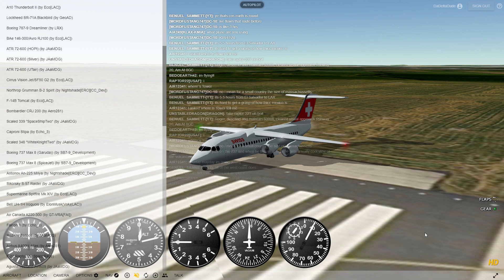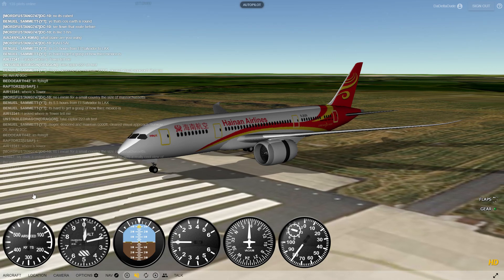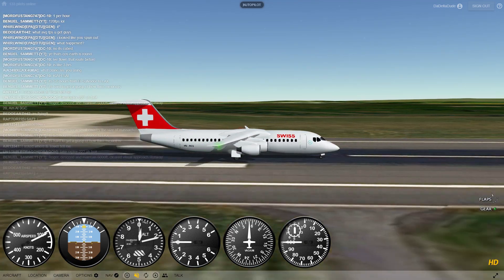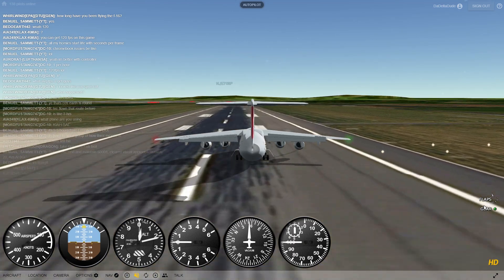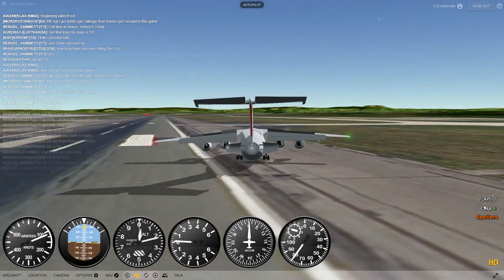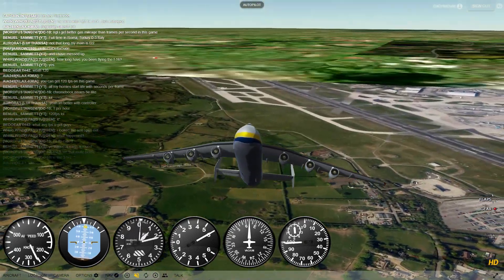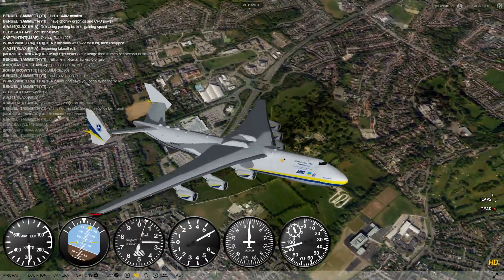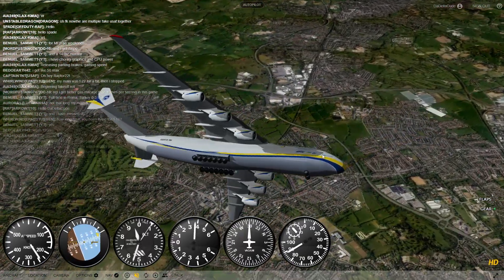GeoFS-Is All Of This Necessary?